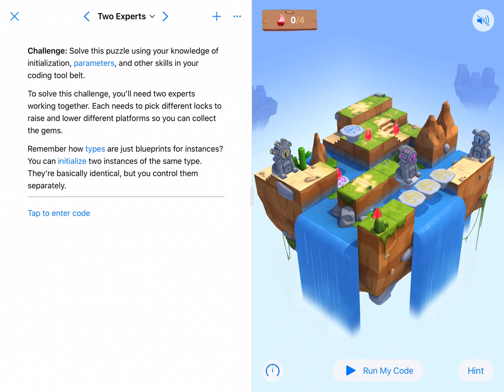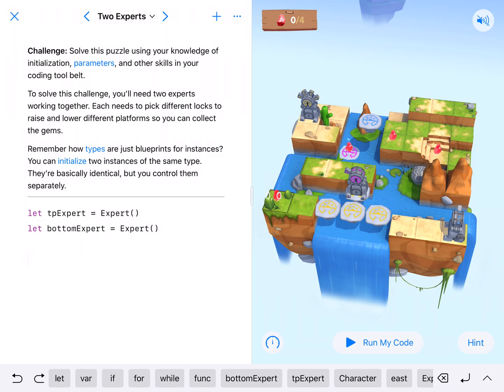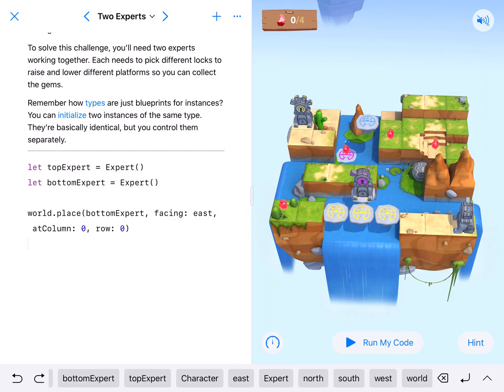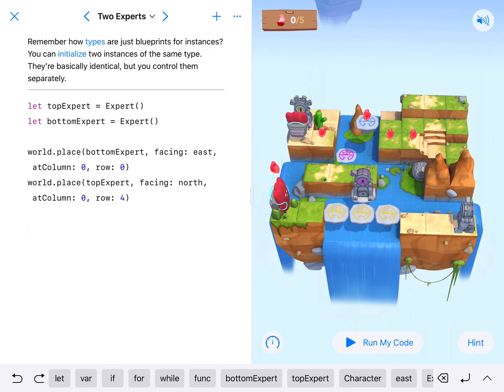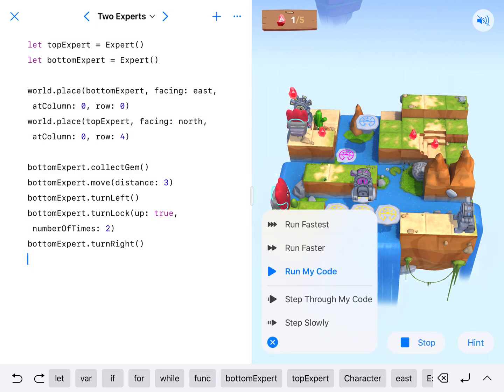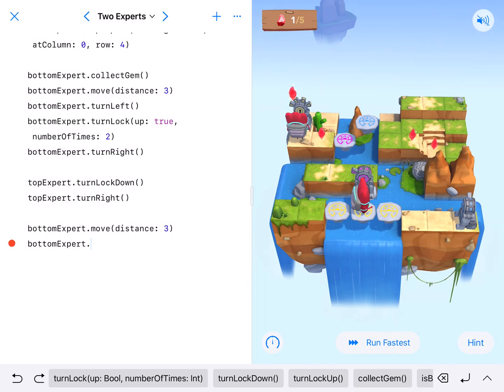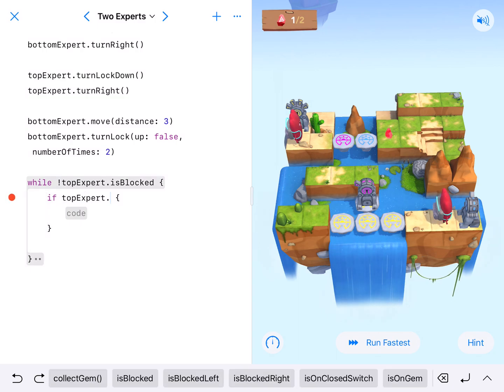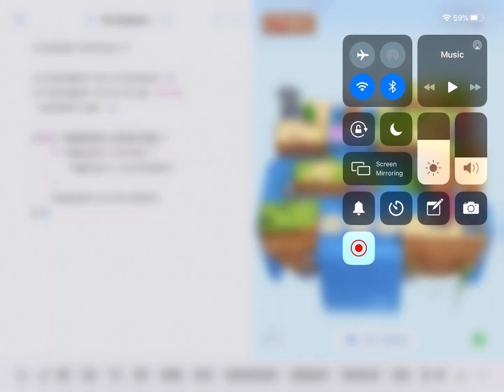Two Experts - Swift Playgrounds Learn to Code 2 with Explanation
This video includes a narration of me explaining how I solve the Two Experts lesson in the Parameters module of Learn to Code 2, Swift Playgrounds app.